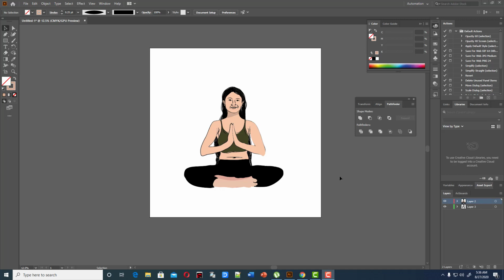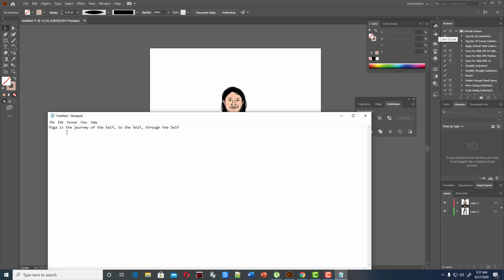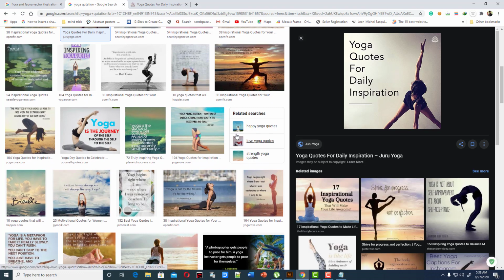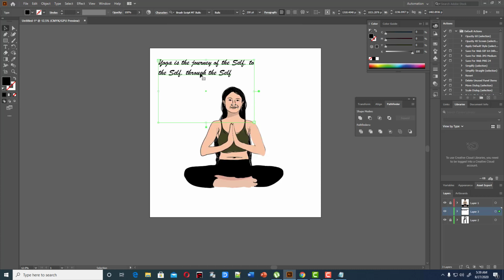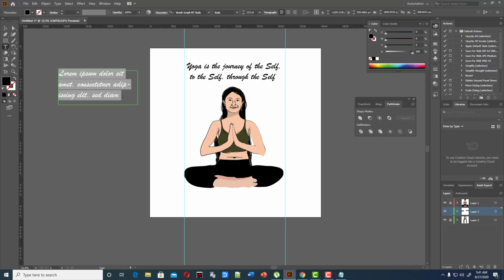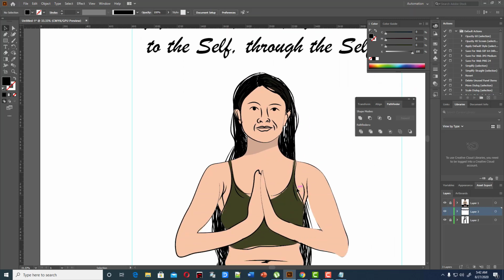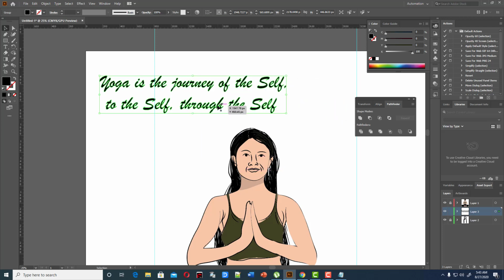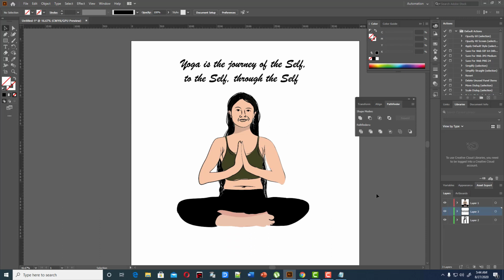Young attractive woman practicing yoga illustration for t-shirt . adobe illustration tutorial